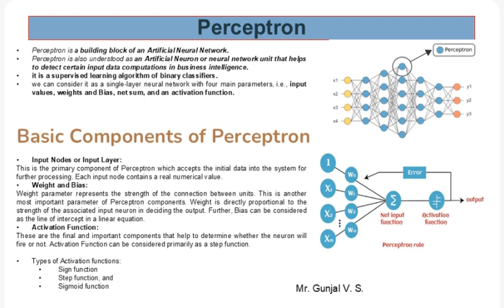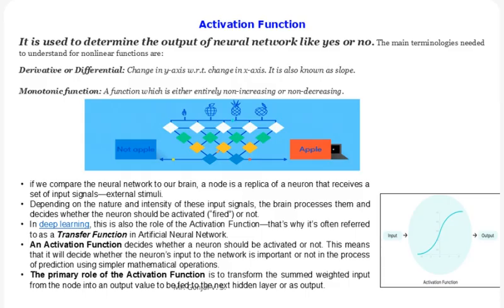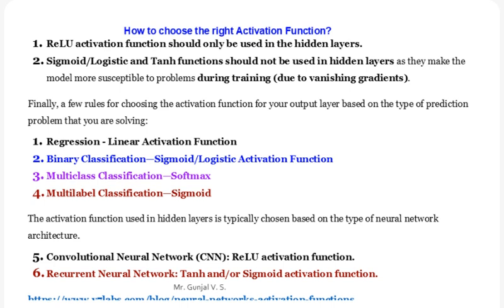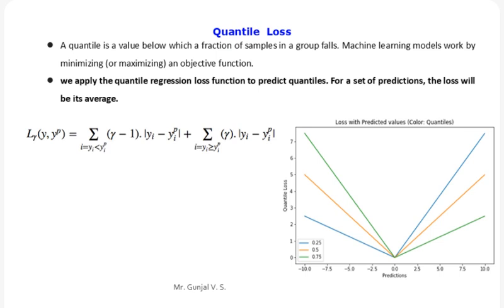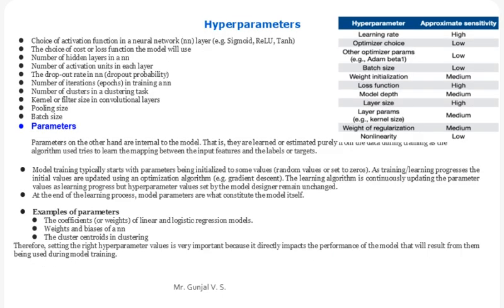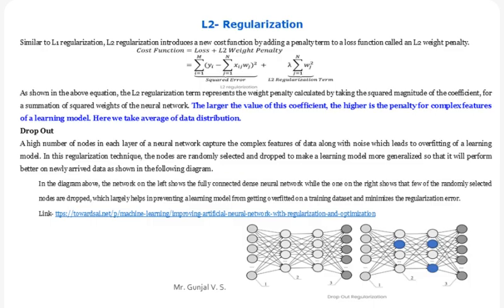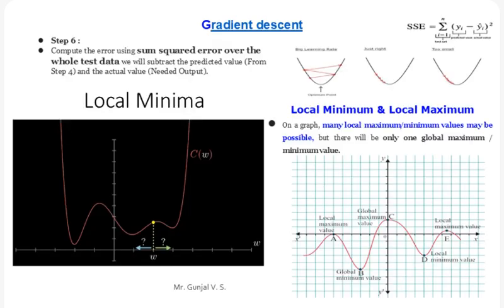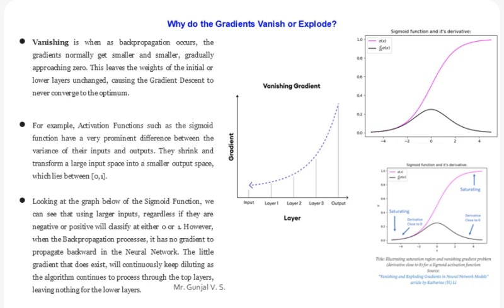DL Unit 2 Deep Neural Networks